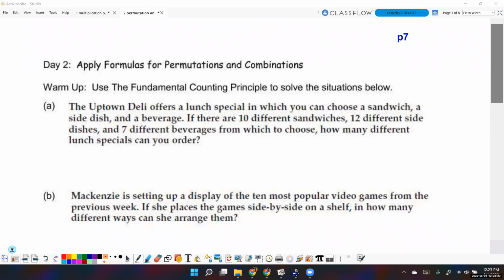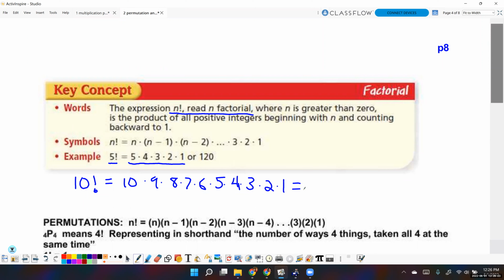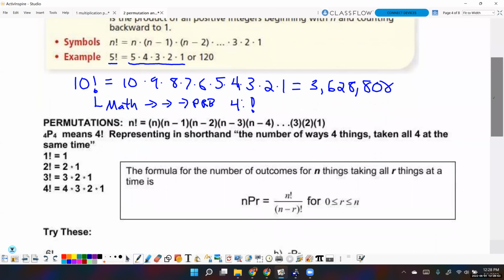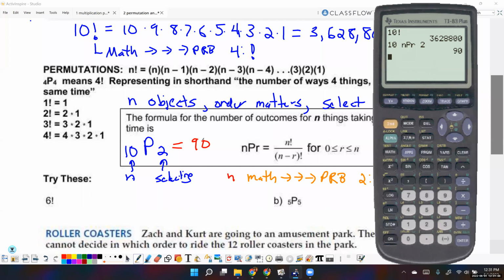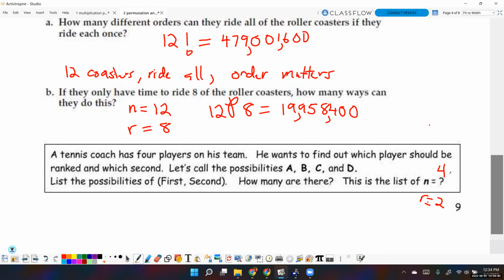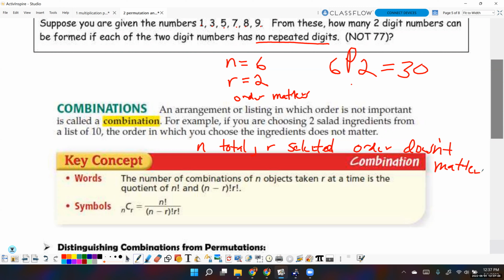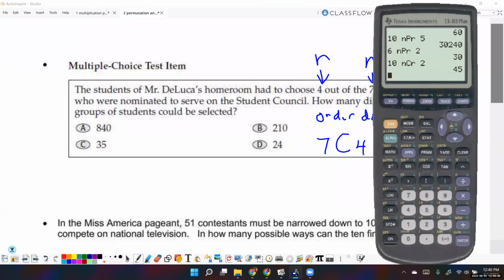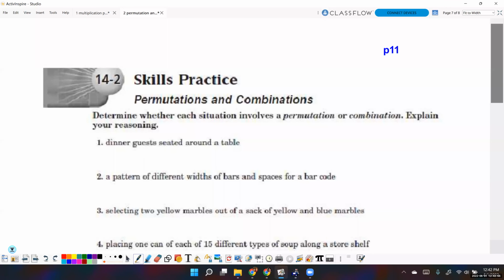Unit 6 Day 2: Counting possible outcomes with Factorials, Permutations, and Combinations